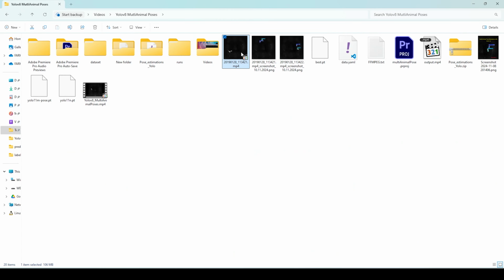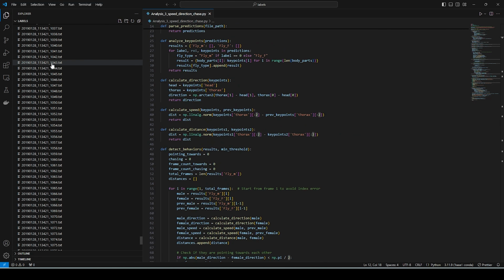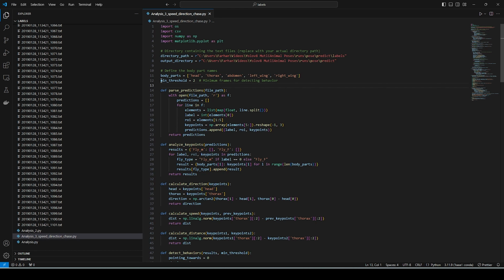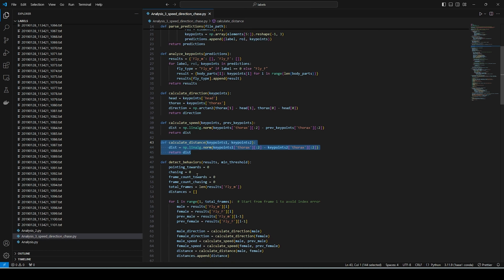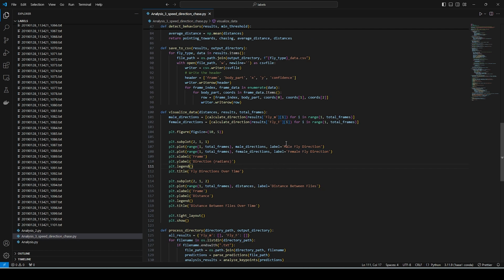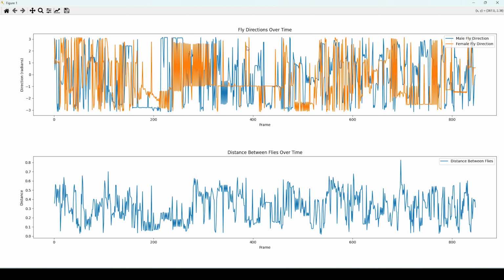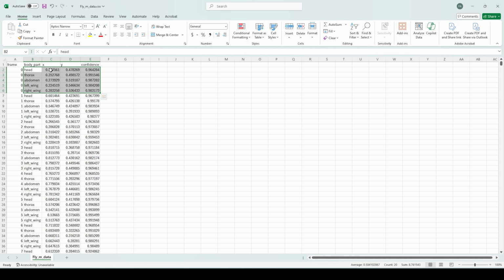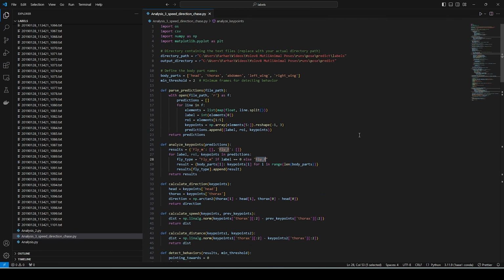Multi-Animal Pose Estimations w/YOLOv8 (Part 2)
In this video, I demo a script for analyzing multi-animal behaviors with outputs generated from YOLOv8. This is meant to only be a helpful guide and provide a demonstration/idea as to how YOLOv8 can be used in multi-animal behavior analyses. Using fly videos, I demo some calculations for chasing behaviors, counting the number of frames when the flies are pointing toward each other and the duration of these behaviors. While much more can be achieved, this demo provides a good starting point for anyone wanting to use YOLOv8 models for multi-animal behavior analyses.